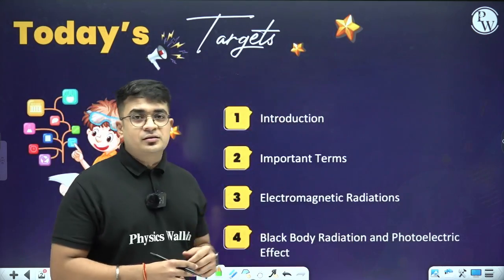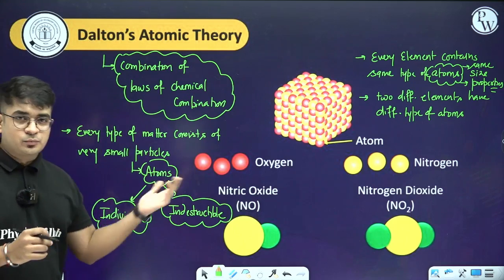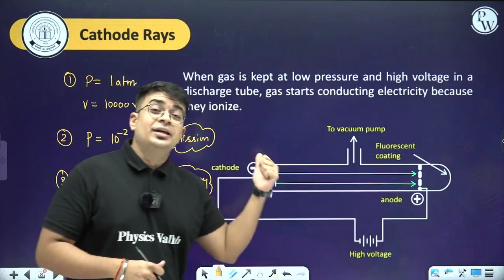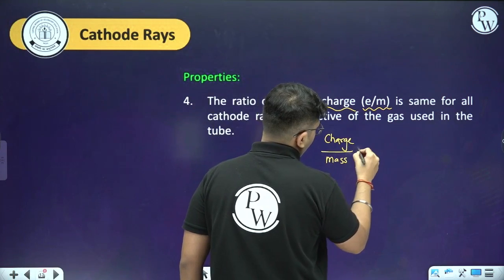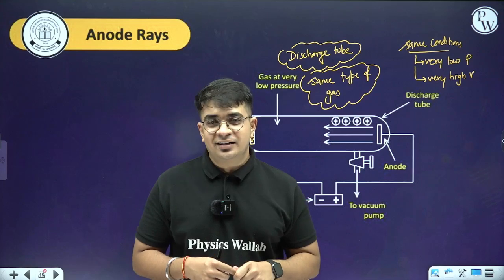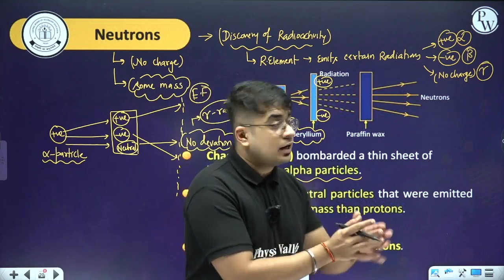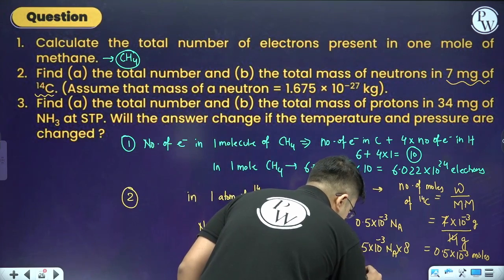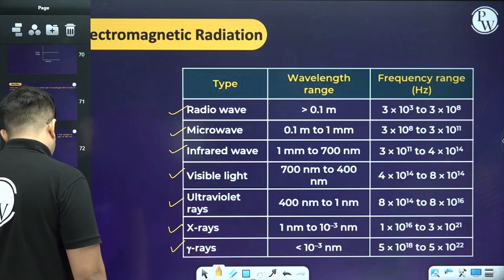ATOMIC STRUCTURE 01 | Fundamental Particles | Chemistry | Pure English | Class 11th/NEET/JEE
Focusing on the fundamental particles in Chemistry. Designed for Class 11th students preparing for NEET and JEE exams, this video provides a comprehensive understanding of the building blocks of matter and the structure of atoms.